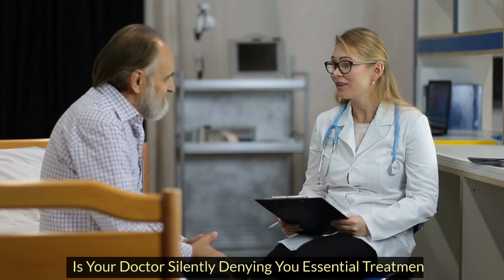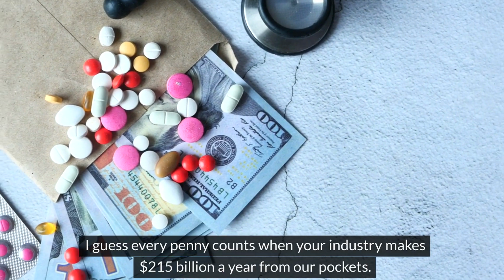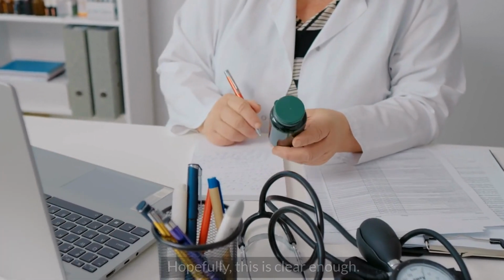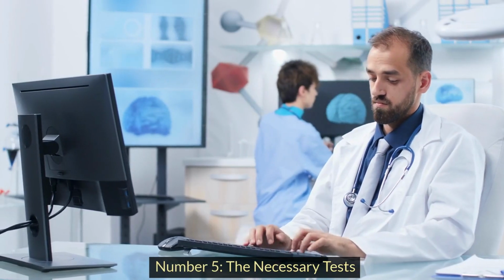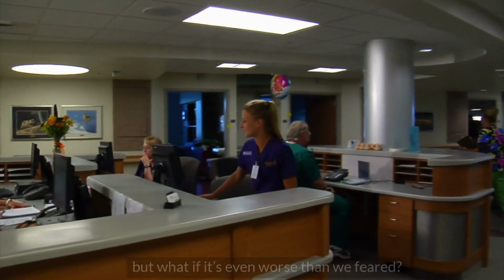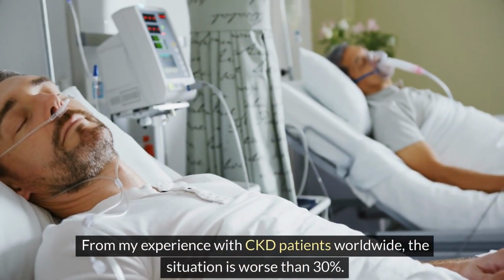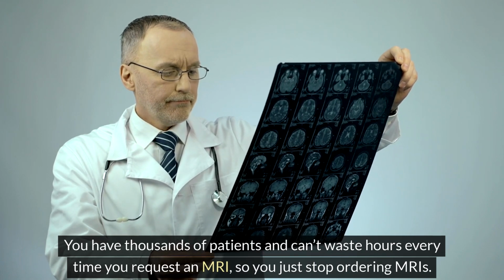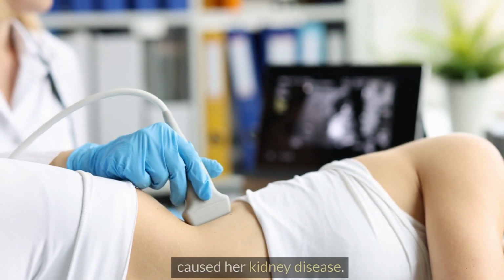Is There a CKD Treatment? 15 Years Living Without Dialysis. Why Are Insurance Companies Denying It?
In this video, we explore a critical question: Is there a CKD treatment? Many kidney disease patients are unknowingly being denied essential care, potentially leading them to dialysis much sooner than necessary. We discuss how there a CKD treatment could prevent early dialysis and the crucial interventions insurance companies are rejecting. You'll learn about seven vital treatments, medications, and tests that are often denied, leaving patients vulnerable. Most importantly, we dive deep into why there a CKD treatment remains out of reach for so many, despite its availability. Watch now to understand how you can take action before it's too late. Is there a CKD treatment for you? Find out.